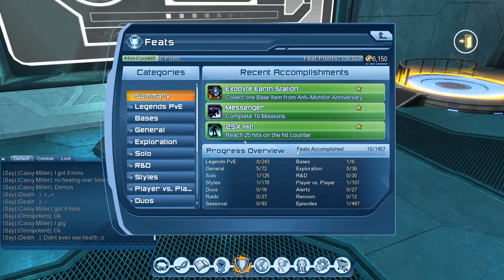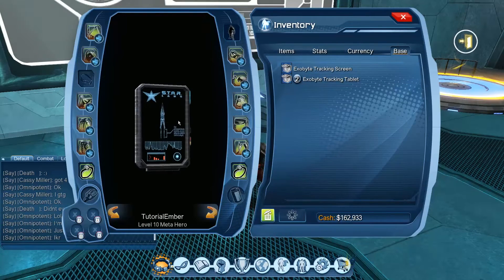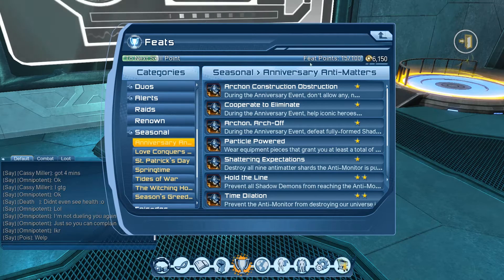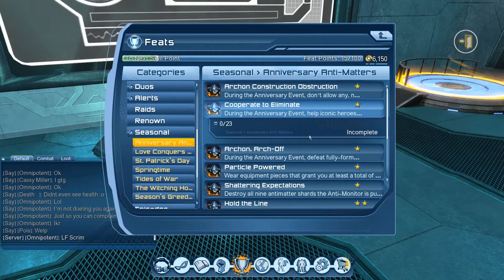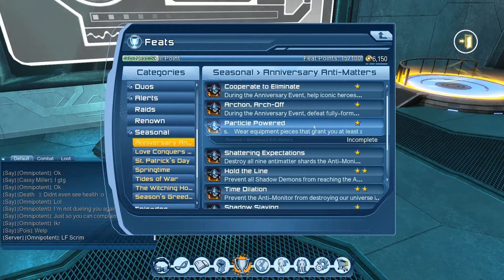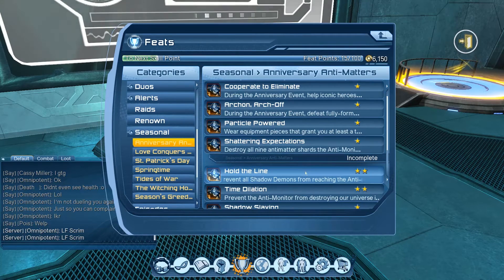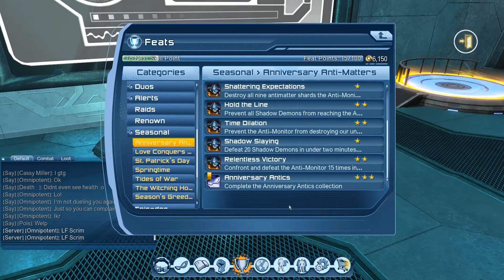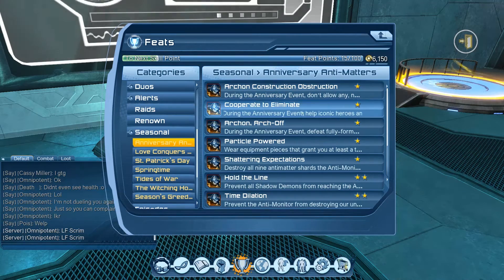DCUO 2017 Anniversary Event LVL10 - Feats 12/06/16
Footage from the PC Test Server 12/06/16. Taking a look at the Feats for the 2017 6th Year Anniversary Event.